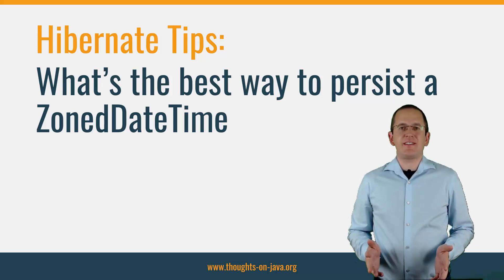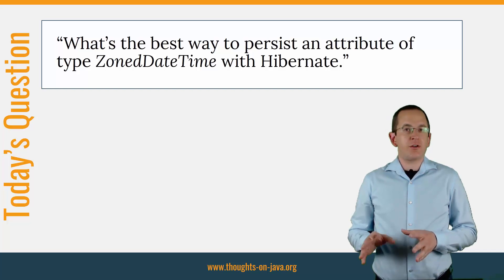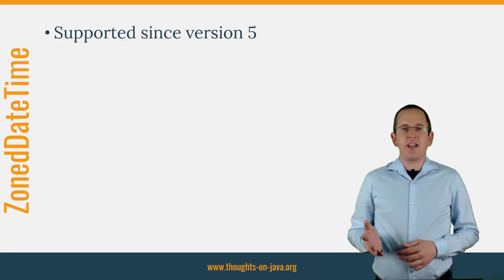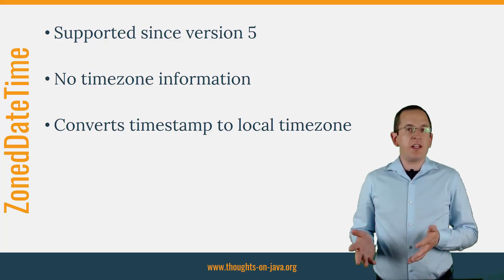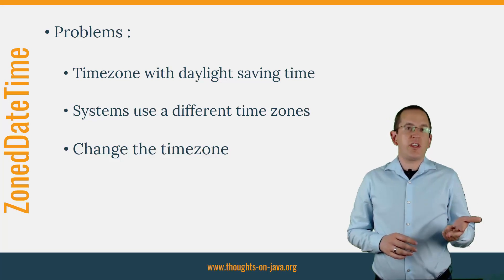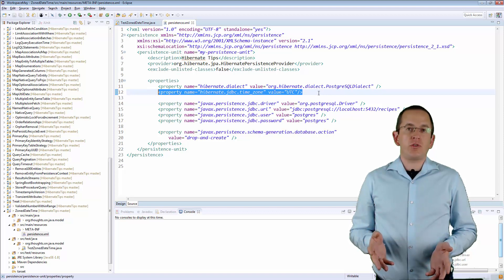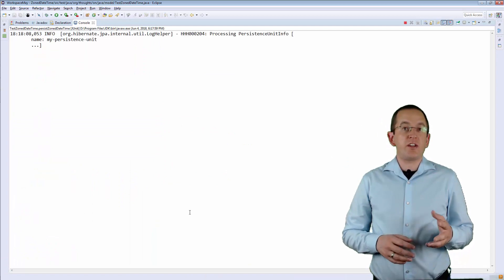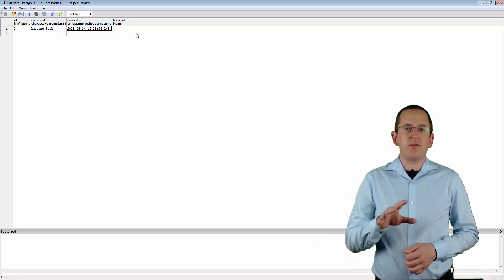Hibernate Tip: What’s the best way to persist a ZonedDateTime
Today I will answer a question about Hibernate 5’s ZonedDateTime class.
During one of my recent Hibernate workshops, I got a few questions about Hibernate’s handling of ZonedDateTime objects.
To sum them up, all attendees wanted to know what’s the best way to persist an attribute of type ZonedDateTime with Hibernate?